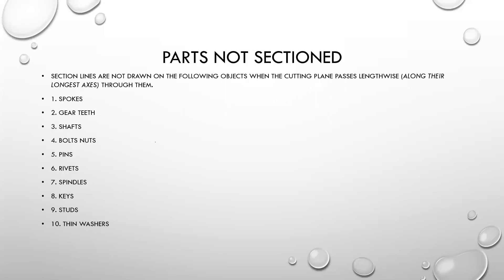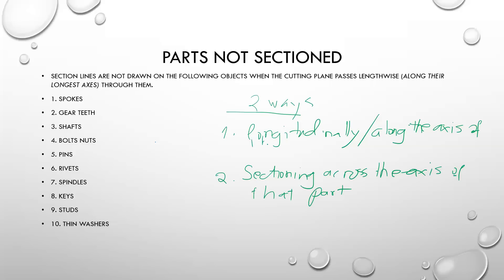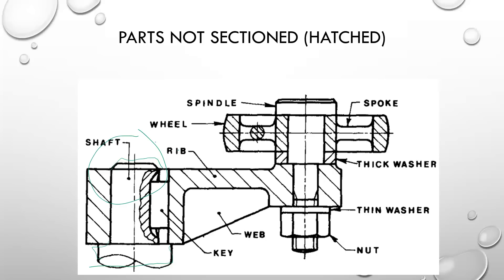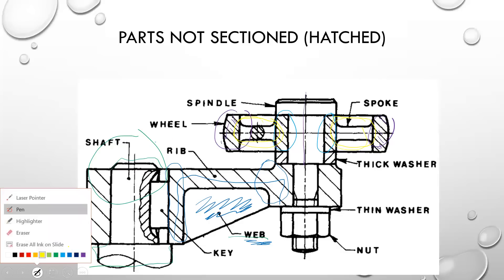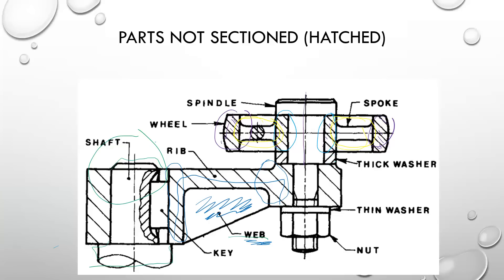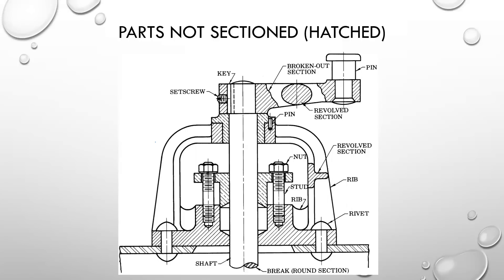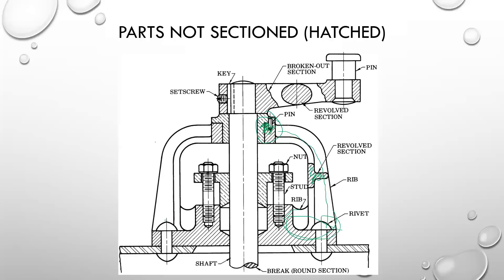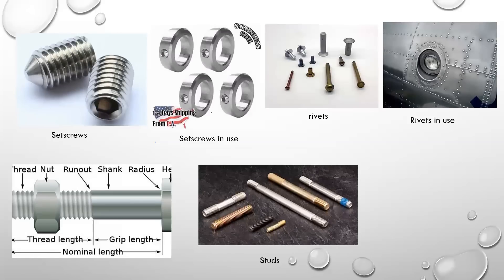PARTS NOT SECTIONED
This video is about parts used in machine assemblies which do not need to be sectioned.
The video is a continuation of a previous lecture on sectioned views.